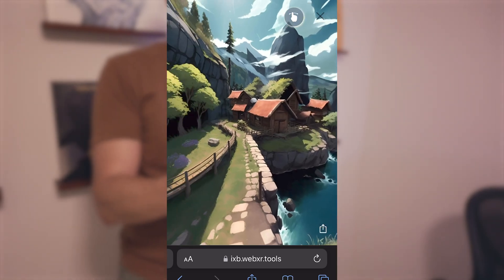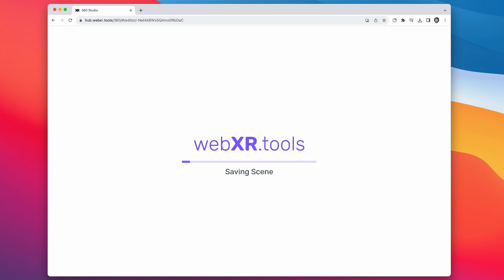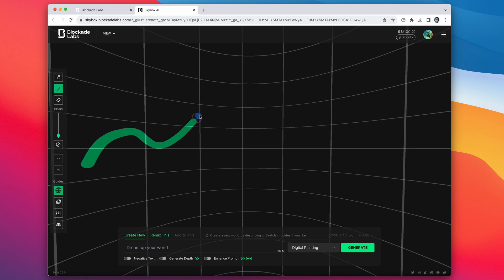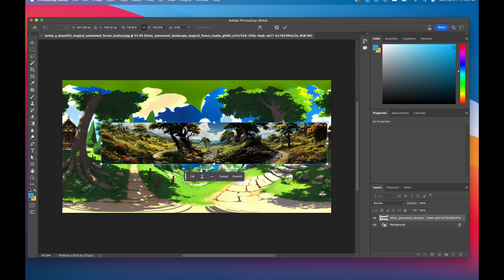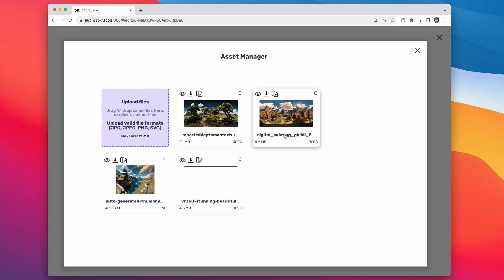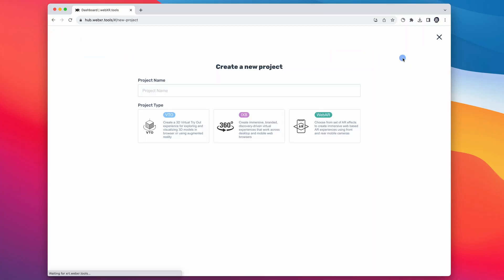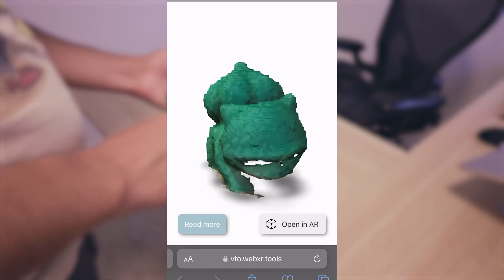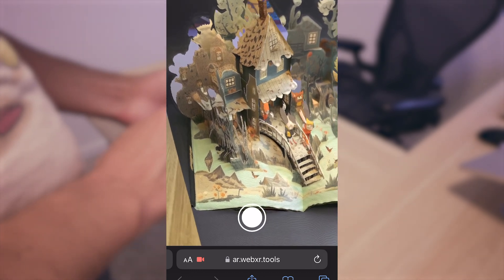WebXR Made Easy with AI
Update:
As of December 31, 2023 WebXR.tools has ceased operations

Let's build Virtual Reality and Augmented Reality Experiences for the Web using AI tools. In this video I use WebXR.tools to easily create VR and AR experiences you can access on the web with the help of some AI tools and no-code workflows.  I'l show how you can easily create digital worlds in the form of a VR Skybox image in WebXR.tools, Skybox AI or Midjourney.  I'll also show how we can use Luma AI to scan a 3d object and bring it into AR.  Then I'll use ZoeDepth to generate a 3D model from a 2D image we created in Midjourney which we can display in AR.

0:00 Intro
0:22 Skybox - WebXR.tools
1:55 Skybox - Skybox AI
2:46 Skybox - Midjourney & Photoshop
4:40 3D Scan - Luma AI
6:33 Image to 3D - ZoeDepth